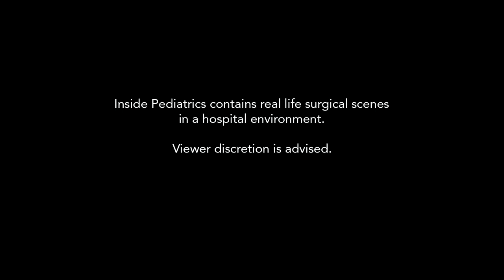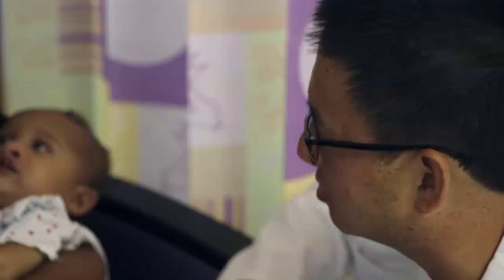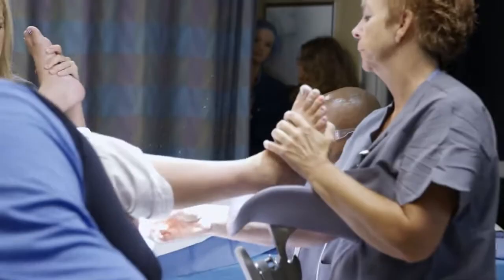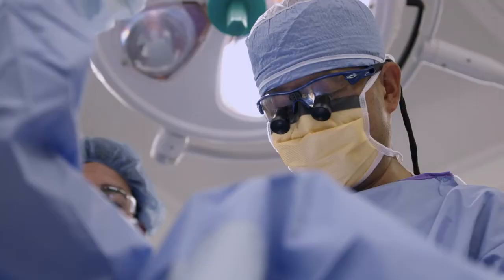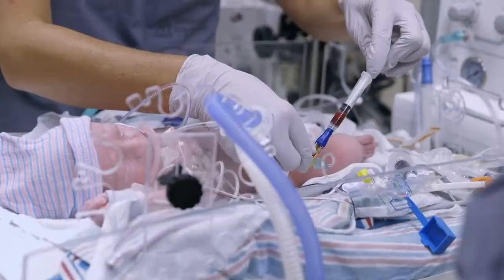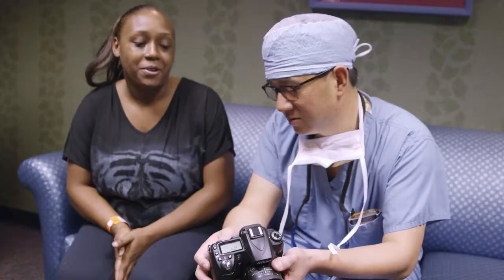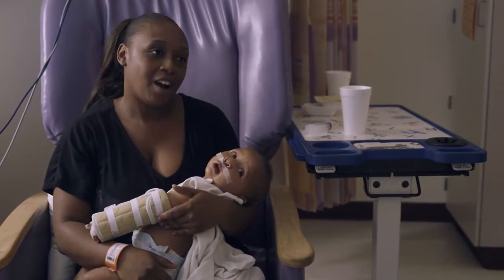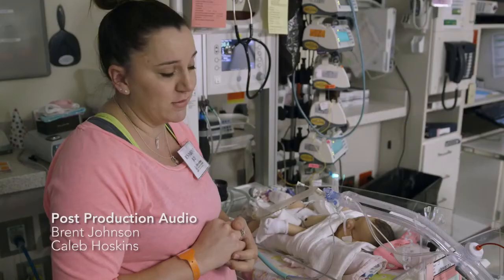Inside Pediatrics: Hoping for a Miracle (S1, E3)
Children’s Mercy is one of the busiest, independent non-profit hospitals in the country.  On this episode of Inside Pediatrics, go inside the delivery room to share the dramatic first moments of life for two infants born with life threatening conditions. Watch the highly trained care teams respond and treat these critically ill infants as their parents hope for a miracle. A pediatric plastic surgeon reconstructs the nose and lip of a little girl born with a bilateral cleft lip and palate, giving her the opportunity for a better life. Then see how the Children’s Mercy nephrology team treats patients close to home.